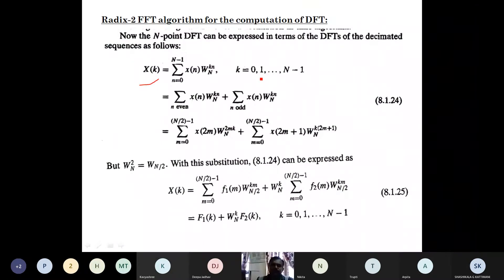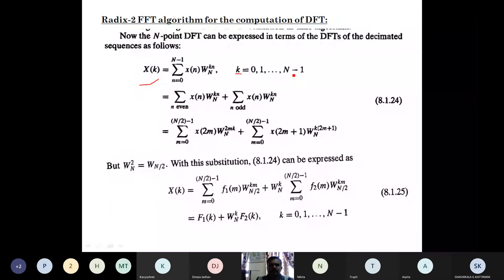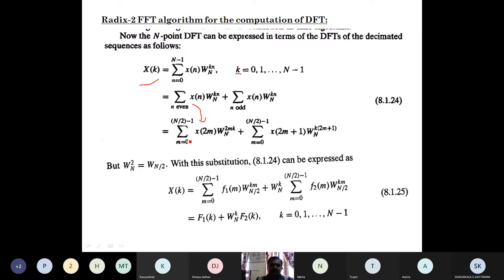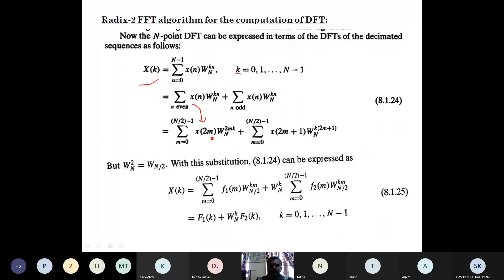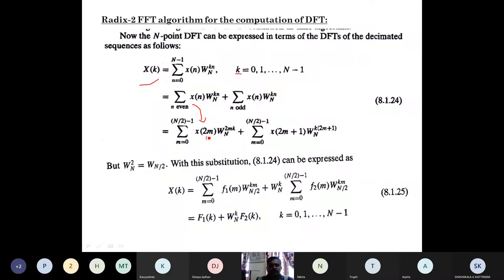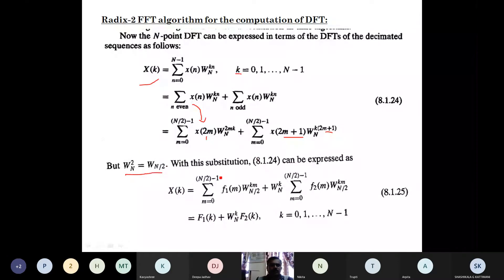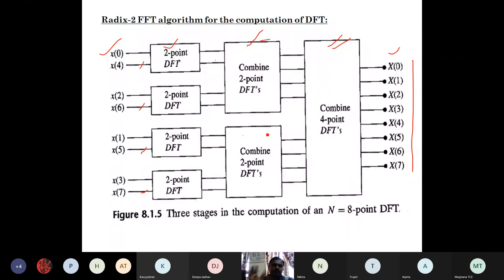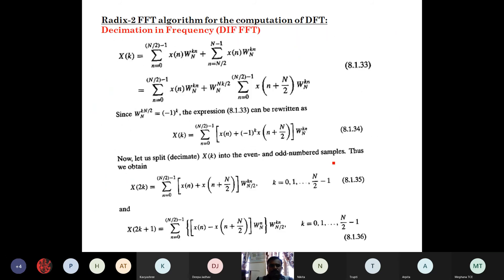DSP 18EC52 Radix 2 DIT FFT Algorithm